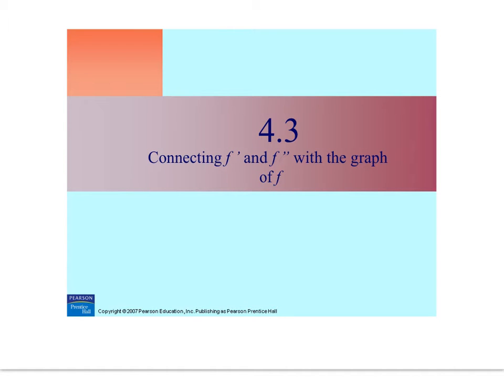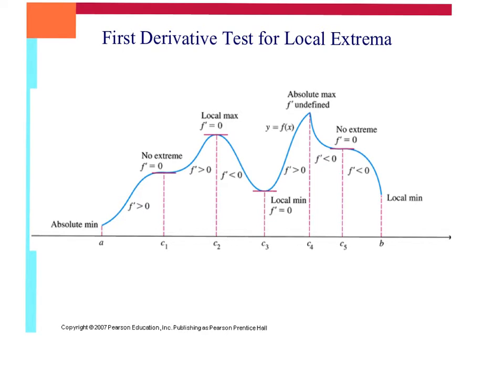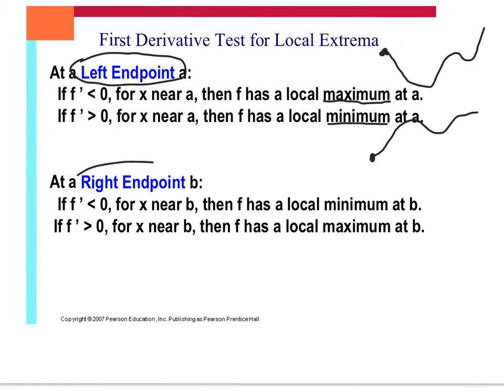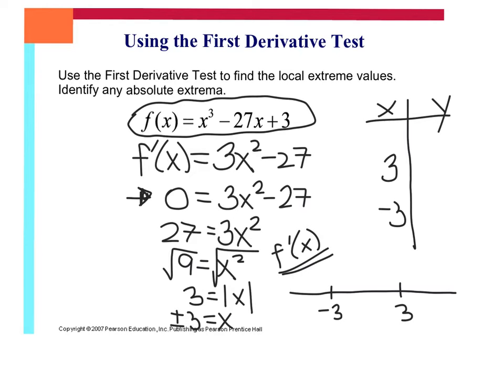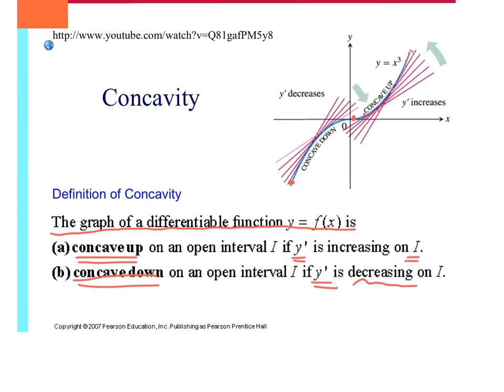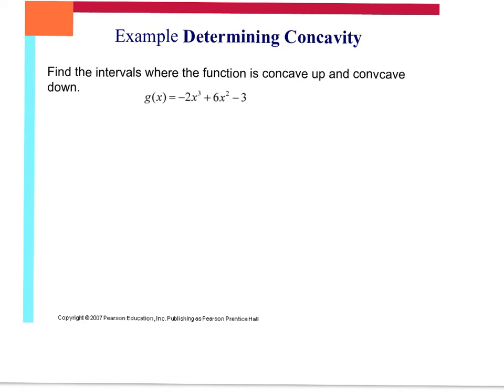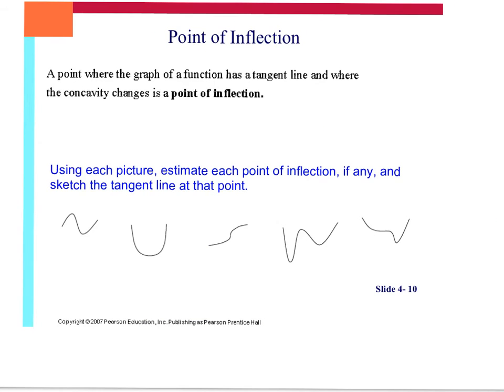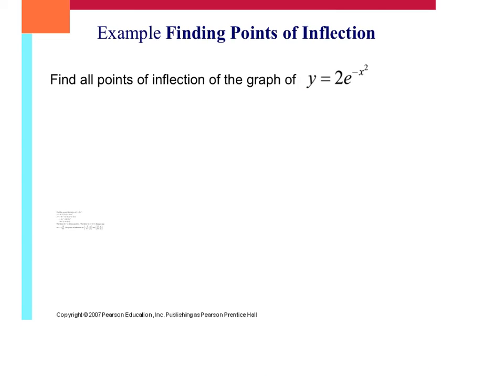4.3 1st and 2nd derivative